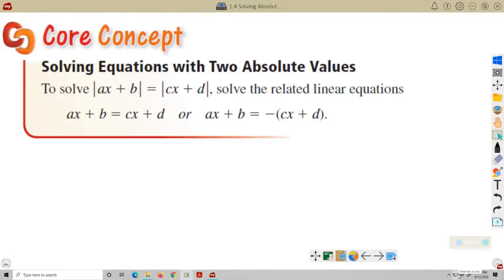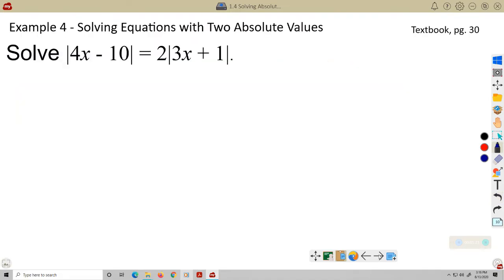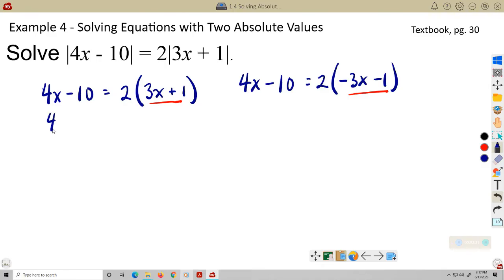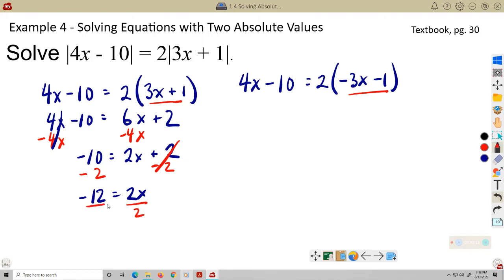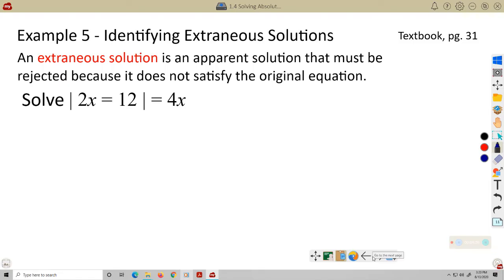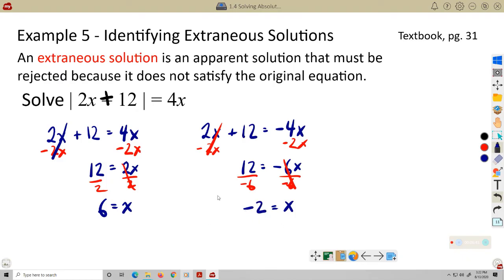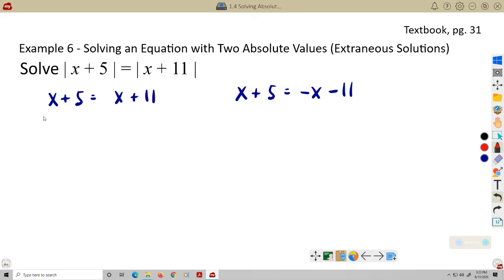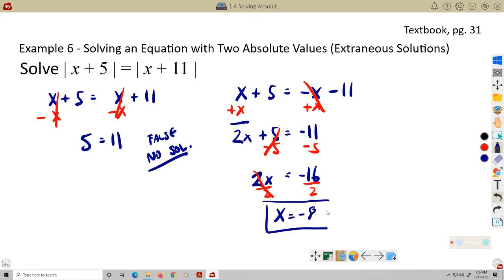1 4 pt 2 Absolute Value Equations - Big Ideas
Walkthrough of Examples 4 - 6, Lesson 1.4 Absolute Value Equations from Big Ideas Algebra 1.  For Mr. Takeda's flipped / distance Math 8A classes at Warner Middle School, Westminster, CA.